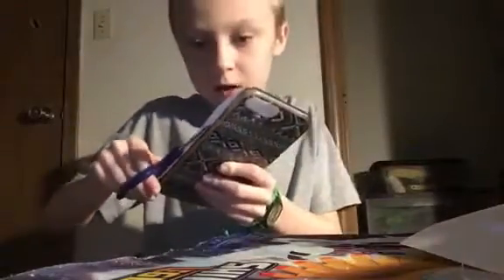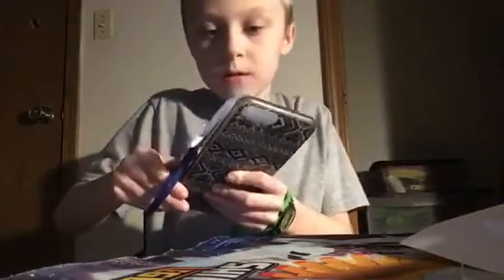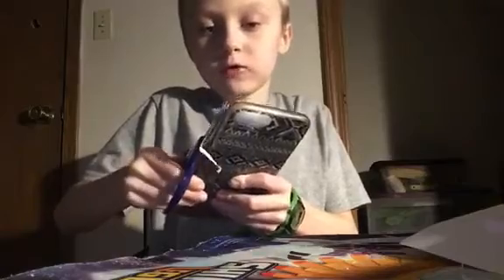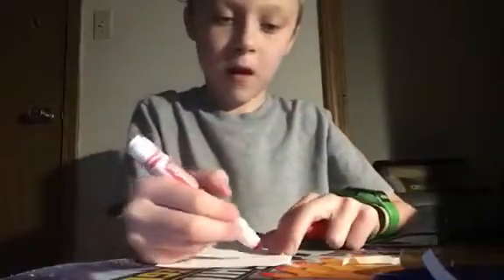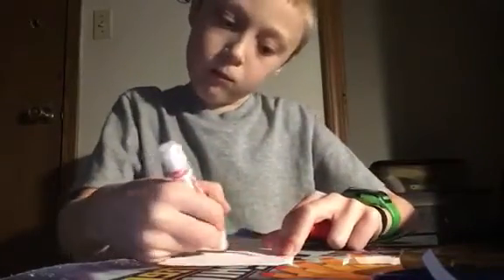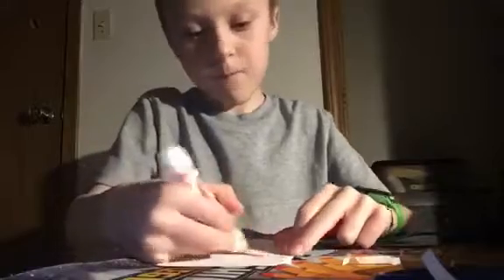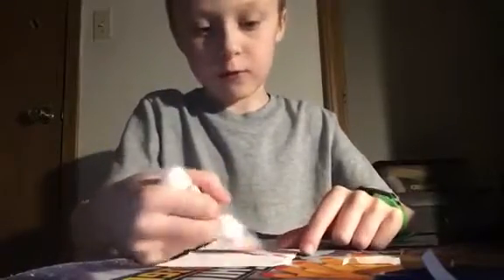Diy phone case